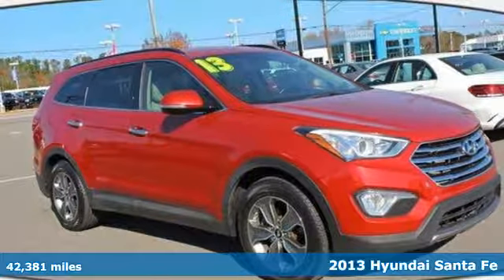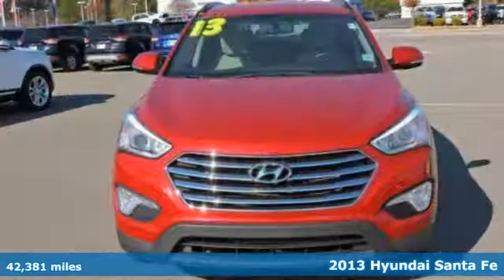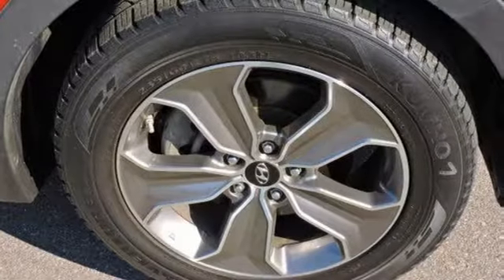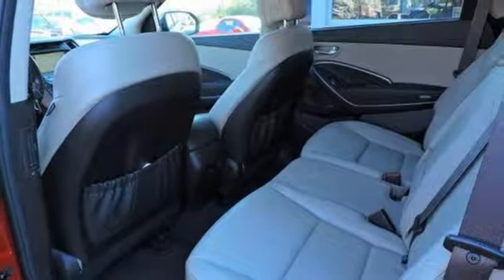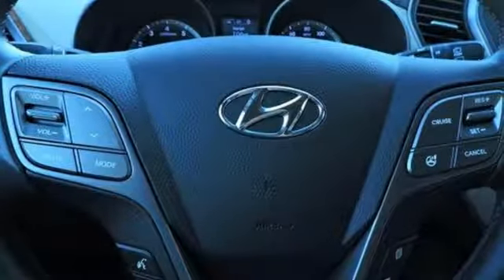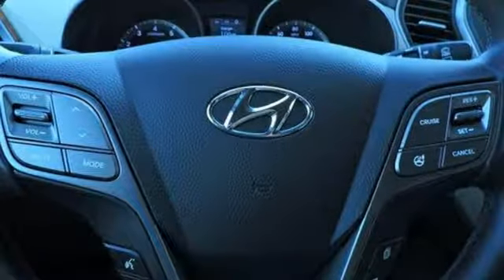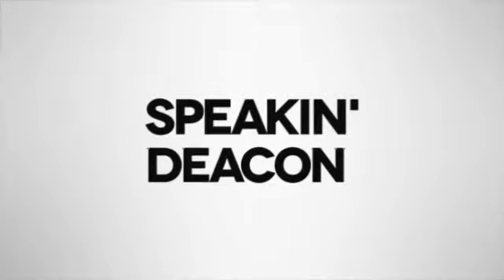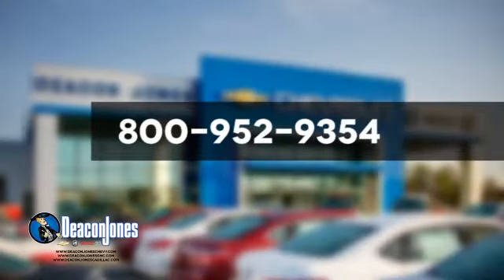2013 Hyundai Santa Fe Smithfield NC Selma, NC 670223A - SOLD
Year: 2013
Make: Hyundai
Model: Santa Fe
Trim: FWD 4dr GLS
Engine: 3.3L V6 Cylinder Engine
Transmission: AUTOMATIC
Color: BURGUNDY
Mileage: 42381
Stock #: 670223A
VIN: KM8SN4HF3DU007531
LOW MILES - 42,381! GLS trim. WAS $18,550, EPA 25 MPG Hwy/18 MPG City! Third Row Seat, iPod/MP3 Input, CD Player, Onboard Communications System, Aluminum Wheels, Rear Air, Satellite Radio. READ MORE! KEY FEATURES INCLUDE: Third Row Seat, Rear Air, Satellite Radio, iPod/MP3 Input, CD Player, Onboard Communications System, Aluminum Wheels. Rear Spoiler, MP3 Player, Keyless Entry, Privacy Glass, Steering Wheel Controls. EXPERTS REPORT: newCarTestDrive.com's review says To our eyes, this new Santa Fe is a handsome piece that's more distinctive than most of its compact CUV competitors.. Great Gas Mileage: 25 MPG Hwy. AutoCheck One Owner OUR OFFERINGS: Choose from thousands of preowned vehicles at Deacon Jones. Deacon Jones opened his first used car lot in 1974 in Princeton, NC and has offered quality preowned vehicles to Johnston and surrounding counties for 34 years. Find domestics and imports- something to fit everyone's budget. Financial Hardships? Give Deacon Jones the opportunity to help you reestablish your credit. We look forward to assisting you with your next vehicle purchase. Eastern N.C.'s Largest Volume Dealer. Pricing analysis performed on 11/28/2017. Fuel economy calculations based on original manufacturer data for trim engine configuration. Please confirm the accuracy of the included equipment by calling us prior to purchase.

Address:
1115 North Bright Leaf Blvd